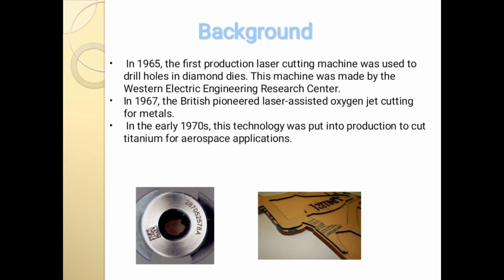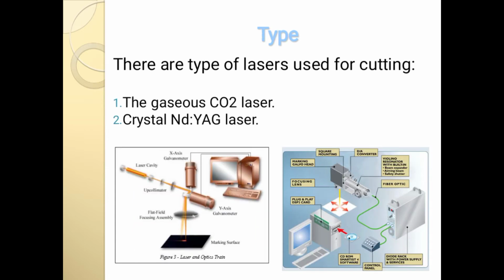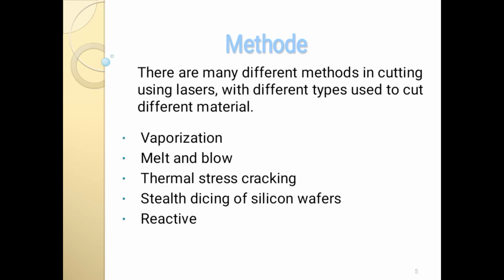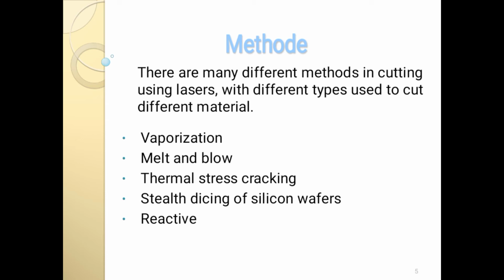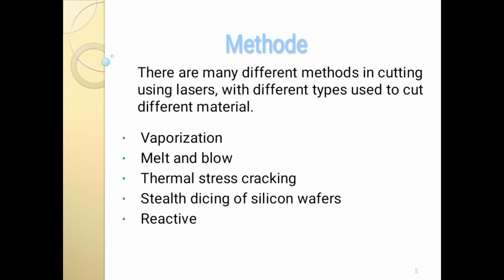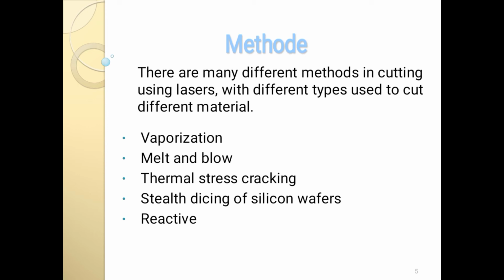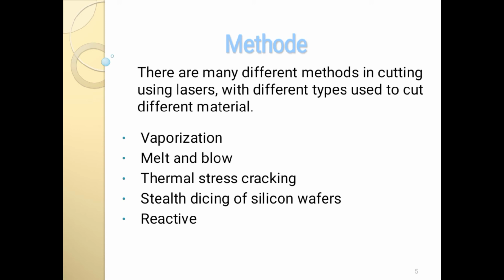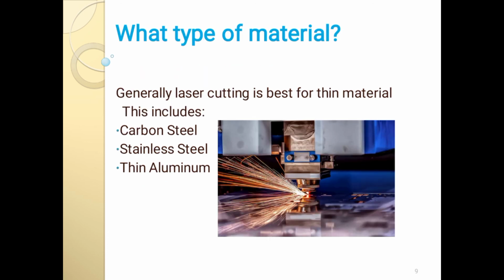Presentation on laser cutting system